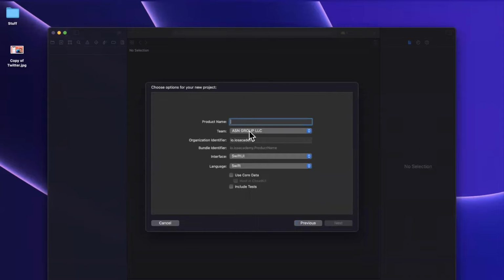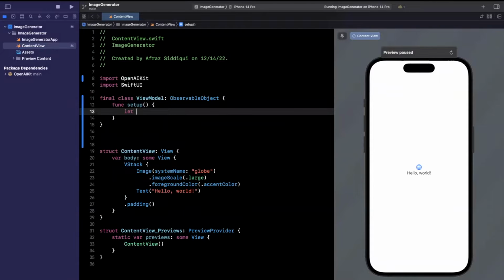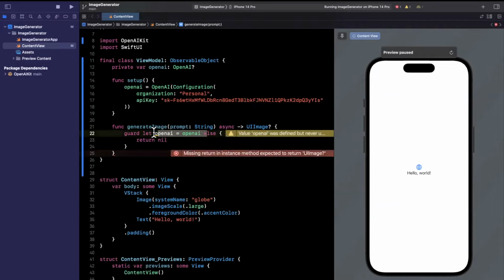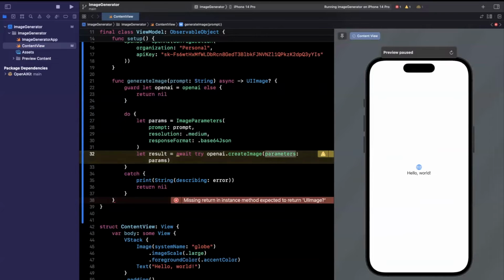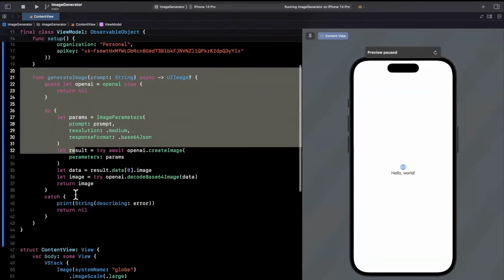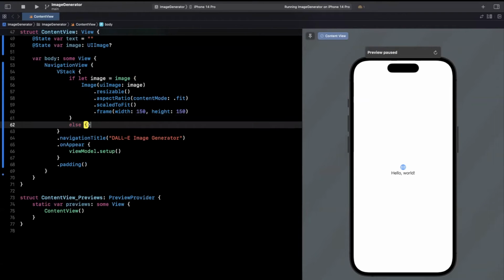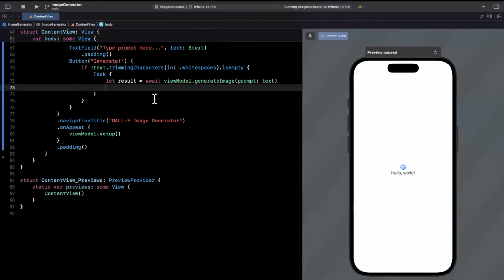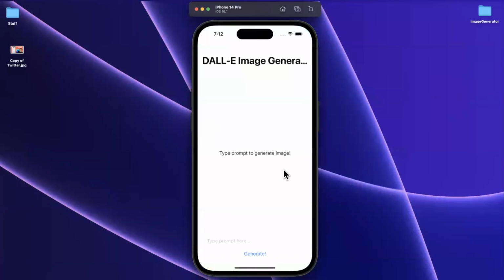Build AI Image Generator with SwiftUI (OpenAI + DALLE-E) – iOS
In this video, we'll be showing you how to build an image generator with DALL-E in SwiftUI. DALL-E is a state-of-the-art artificial intelligence program that is capable of generating unique and creative images based on text input. By using SwiftUI, a user-friendly development tool, we'll make the process of building this image generator a breeze.

First, we'll walk you through the steps of setting up DALL-E and integrating it with SwiftUI. Then, we'll demonstrate how to use the image generator by providing it with different text inputs and watching as it creates unique images in real-time.

By the end of this video, you'll have a firm understanding of how to build an image generator with DALL-E and SwiftUI, and you'll be able to start creating your own unique images with this powerful AI tool. So if you're interested in learning more about DALL-E and SwiftUI, be sure to watch this video in its entirety.